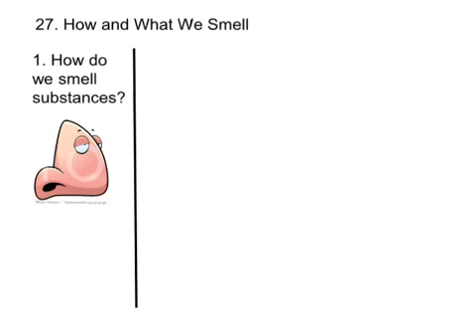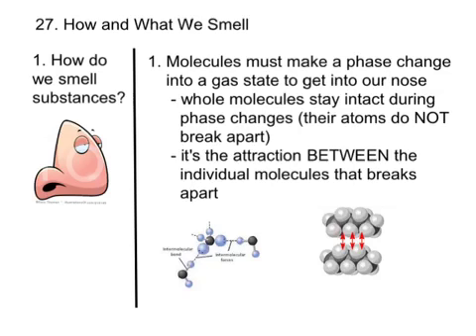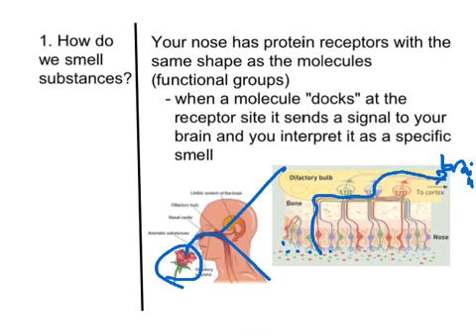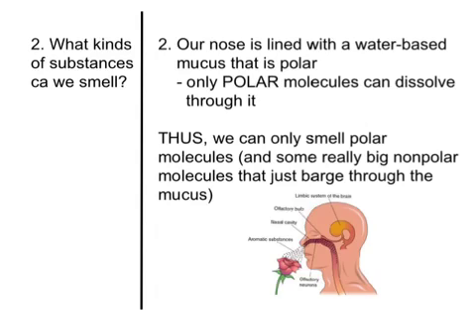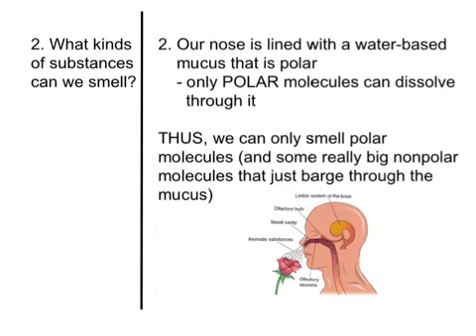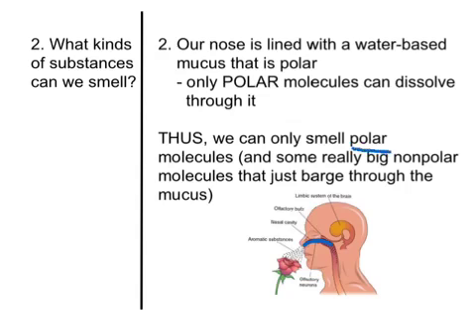27. How and What We Smell